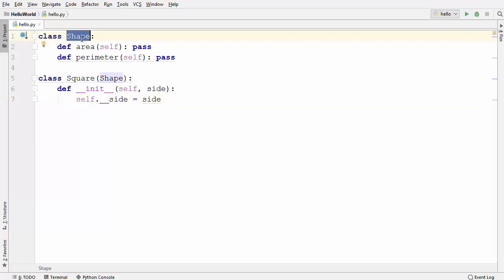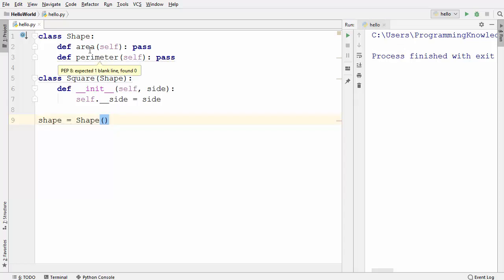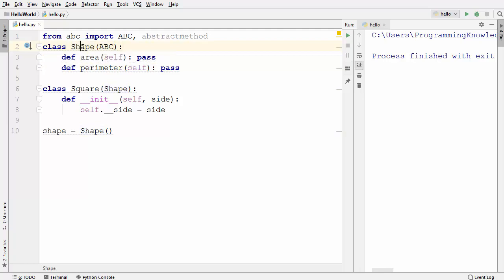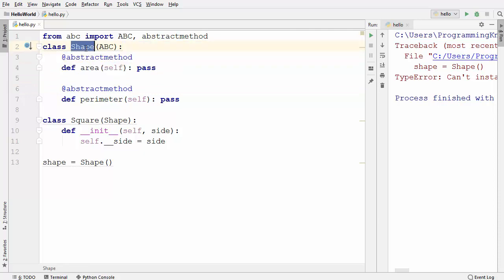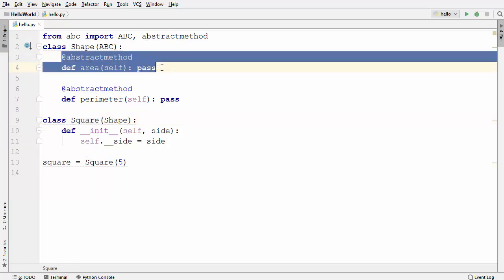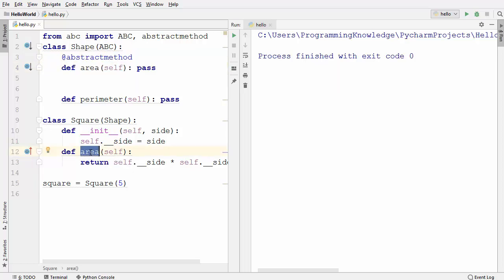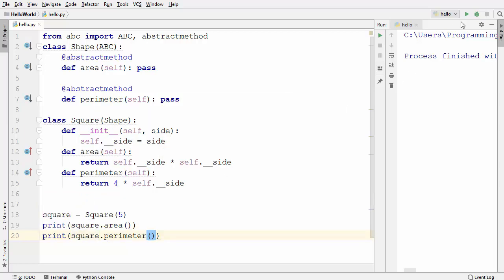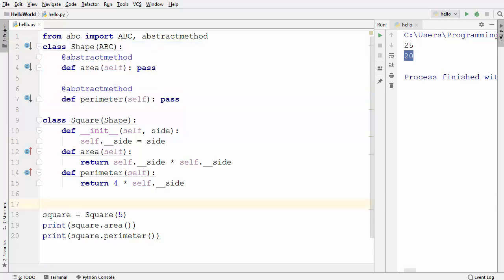Python Abstract Classes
In this Python Tutorial for Beginners video I am going to show How to use Abstract Classes  in Python. The Fact is  Python on its own can to  provide abstract classes. But there is a mobile called 'abc' which stands for Abstract Base Classes (ABCs). and this 'abc' module we can import to create abstract classes in Python. So I am going to provide an Python Example to create Abstract Classes in Python.